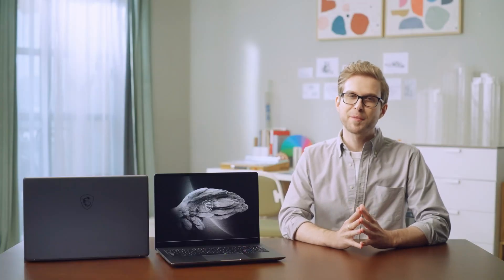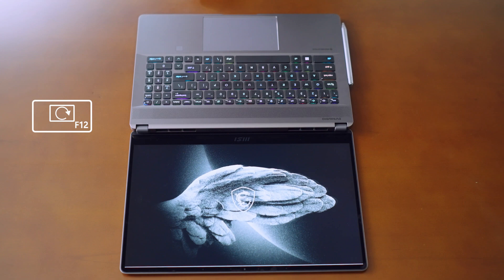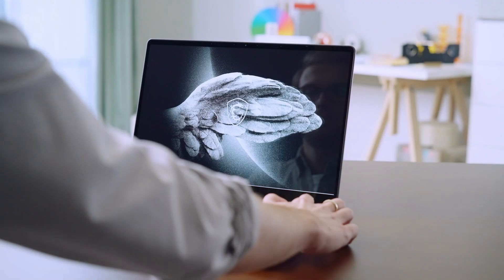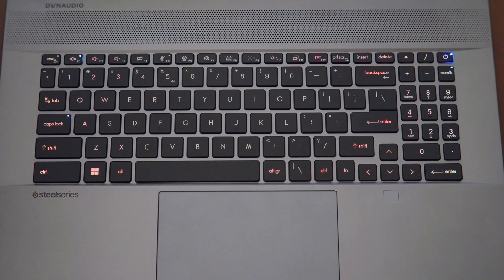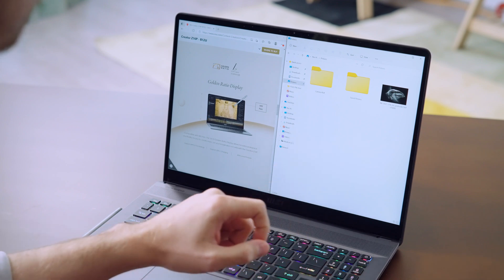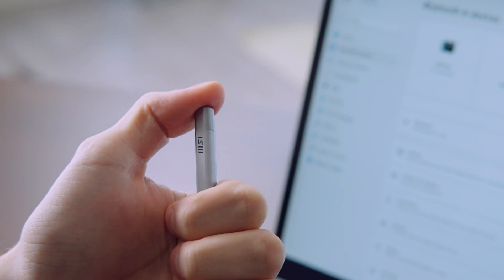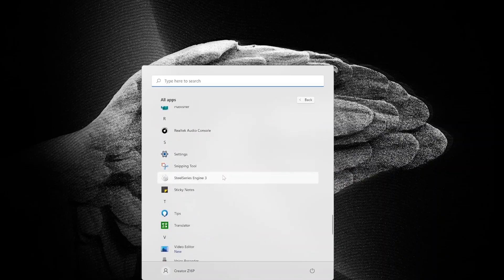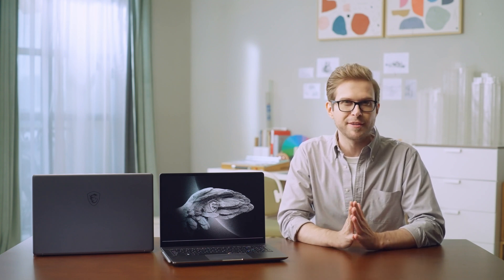Creator Z16P/ Creator Z17 - 12 Generacji - Tutorial MSI [CC]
Połączenie Piękna i Wydajności to najlepszy sposób aby opisać nowe modele laptopów dla Twórców MSI Creator Z16P i Creator Z17. Nadchodzą w fantastycznym kolorze Lunar Gray i jednoczęściowej, metalowej obudowie wykonanej w technologii CNC. Na pokładzie znajdziecie najnowszy procesor Intel® Core™ i9 12 generacji, ekran o proporcjach 16:10 Golder Ratio, MSI Pen oraz z inteligentną komorę systemu chodzenia. Technologia spotyka się z Estetyką.

00:00 Przedstawienie
00:39 Design
00:56 Specyfikacja
01:51 Porty We/Wy
02:18 Pierwsze uruchomienie
02:49 Design przycisku zasilania
03:15 Thunderbolt 4
03:42 Windows Hello, logowanie i tryb hibernacji
04:19 Skróty klawiszowe
04:54 Ekran Golden ratio
06:37 MSI Pen
07:32 Technologia True color
07:50 Komora układu chłodzenia i technologia cooler boost
08:28 Klawiatura RGB
08:51 Matrix Display
09:28 MSI Center
09:45 MSI Center -Smart Auto
9:59 MSI Center -Ambient silent AI